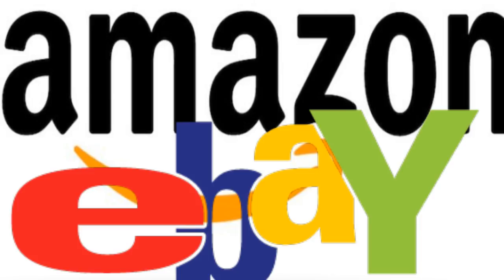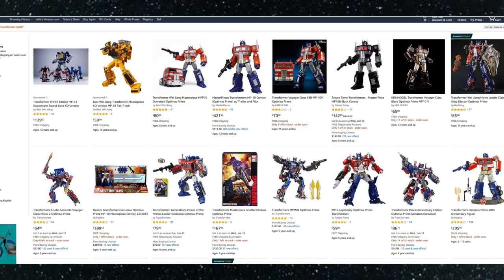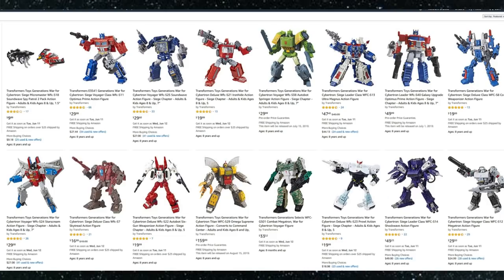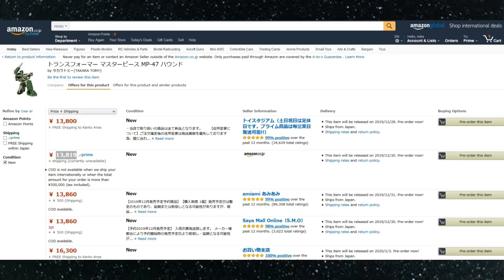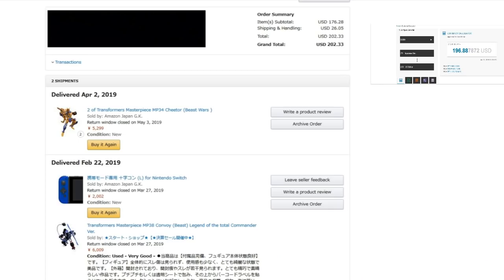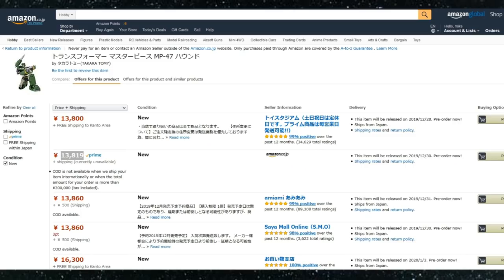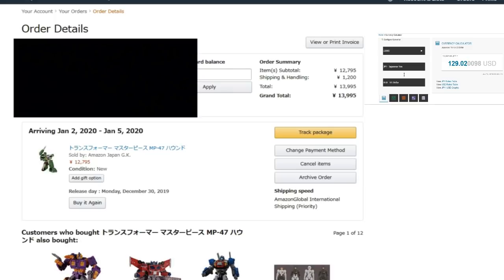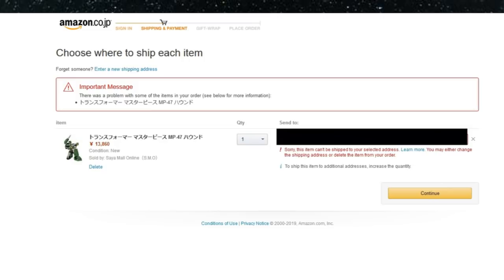TF Distributors#4: Amazon and Amazon Japan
MP Ultra Magnus KO
Mp-36 Ko
Mp-25 Tracks
KO Mp-21
Ko Mp-28